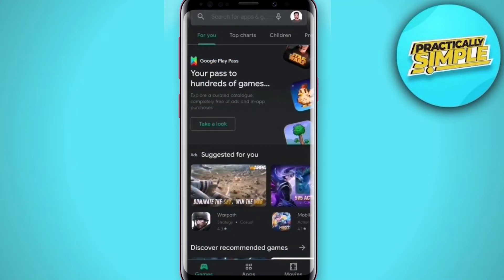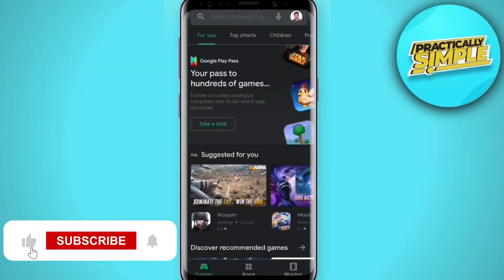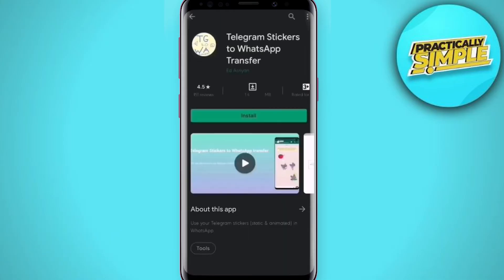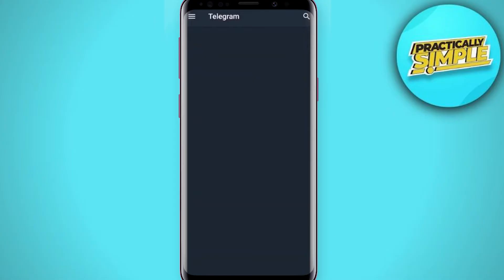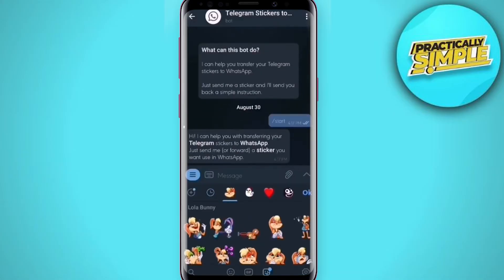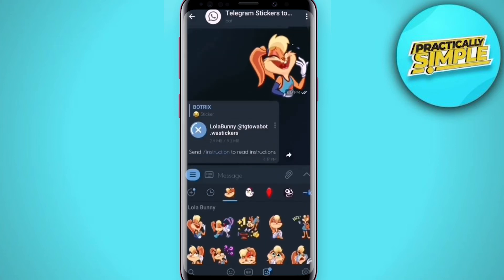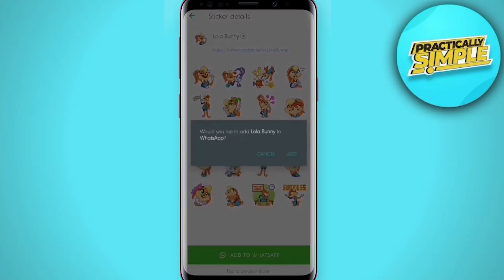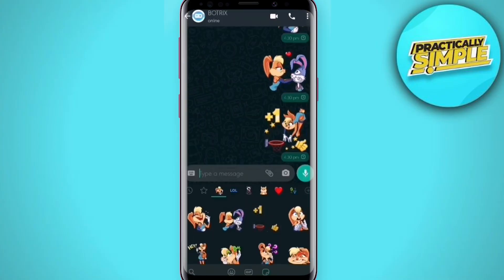How to Add Telegram Stickers to WhatsApp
If you want to Find How to Add Telegram Stickers to WhatsApp but don't know how to do it, then this tutorial is for you!

In this tutorial, I'm going to show you How to Add Telegram Stickers to WhatsApp.